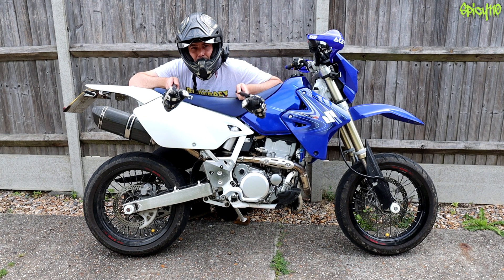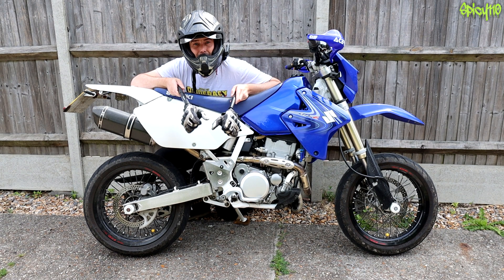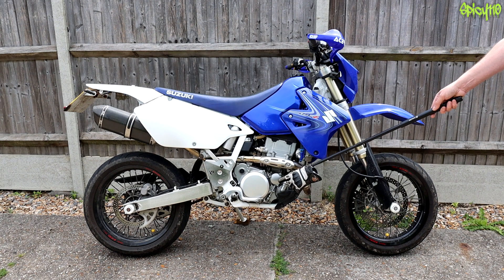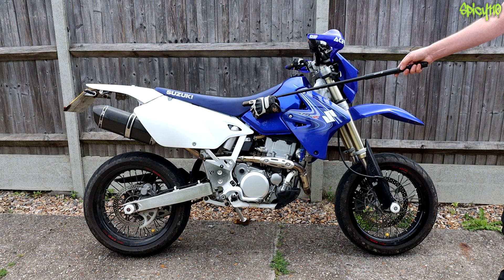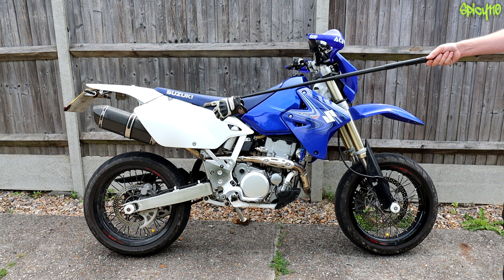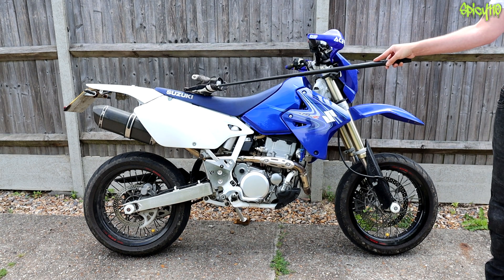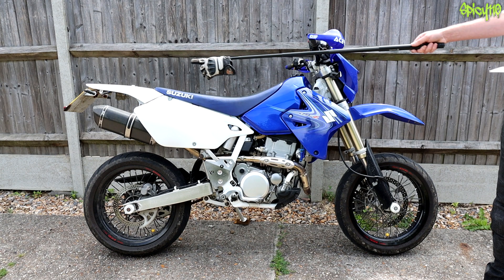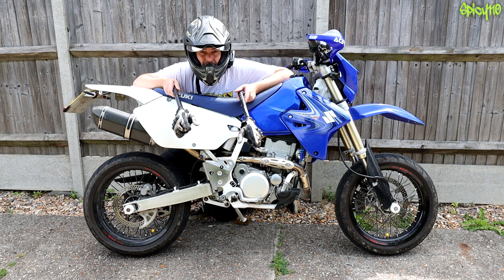Motorcycle Electrics 101 | Every Part Explained!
Learn how a motorcycle's electrical system works with this concise and informative video. From battery to wiring harness, gain a solid understanding of how these elements interact to power your motorcycle.

CHANNEL SUPPORT

Videos 3 days early for $1 a month.
T-SHIRTS, HOODIES, MUGS (These have my drawings on them)

SOCIAL MEDIA